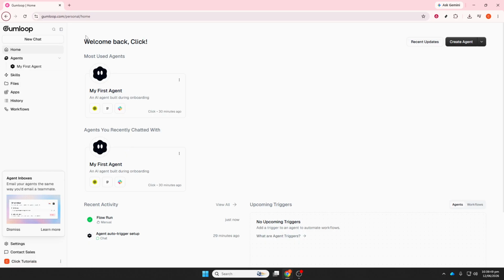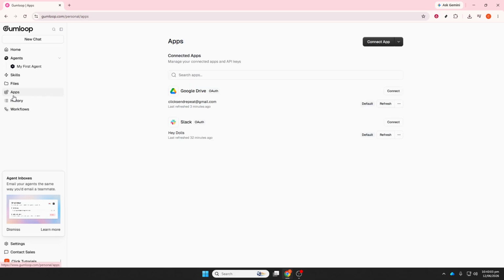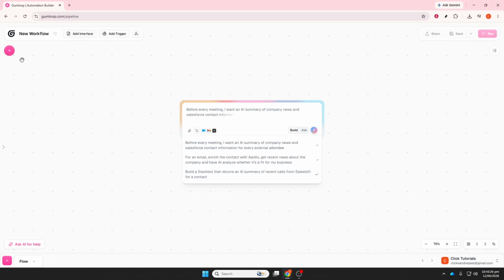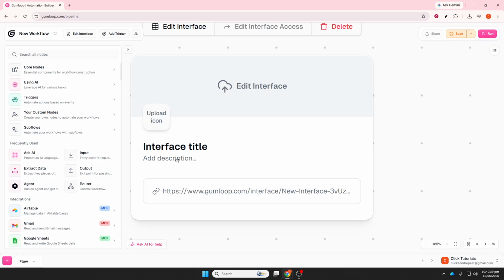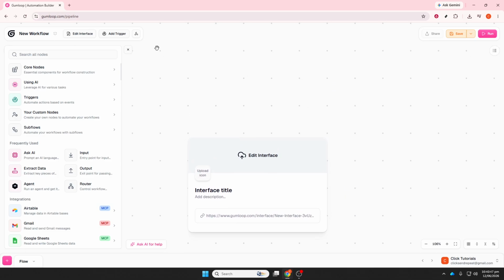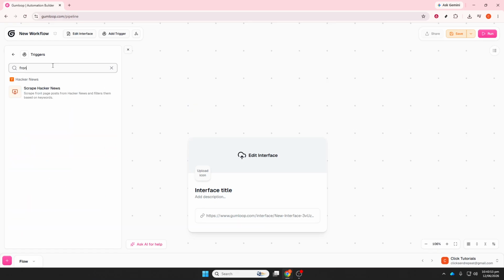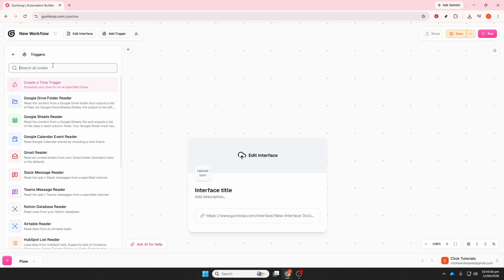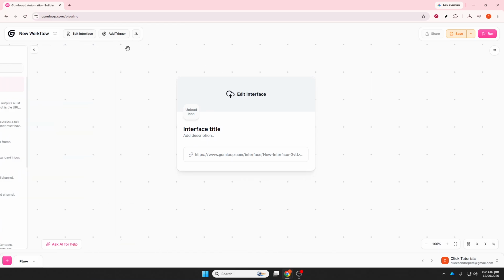How to Connect Gumloop to Frontend Full Guide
Want to connect Gumloop to your frontend application? In this full step-by-step guide, you'll learn how to integrate Gumloop with a frontend website, web app, or user interface to trigger workflows, send data, receive responses, and create powerful AI-powered experiences.

Connecting Gumloop to a frontend allows you to build custom applications that leverage automation, AI workflows, data processing, and business logic without building everything from scratch. Whether you're using a no-code platform, a custom web application, or a modern JavaScript framework, this tutorial will help you understand the integration process.

✅ In This Video You'll Learn:
• How to connect Gumloop to a frontend application
• Understanding Gumloop APIs and workflow triggers
• Sending data from your frontend to Gumloop
• Receiving workflow outputs and responses
• Integrating AI-powered automations into web apps
• Common integration issues and troubleshooting tips
• Best practices for secure and efficient workflow connections

Whether you're a developer, no-code builder, startup founder, automation specialist, or business owner, this guide will help you create seamless integrations between your frontend and Gumloop workflows.

🚀 Learn how to build smarter applications, automate processes, and deliver AI-powered functionality directly to your users through Gumloop integrations.